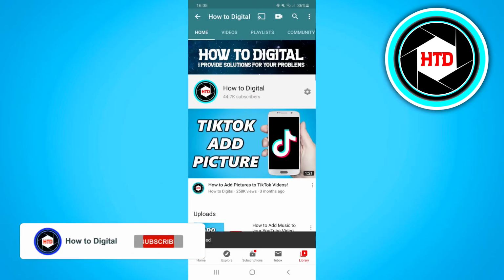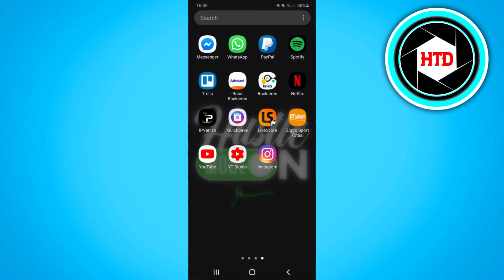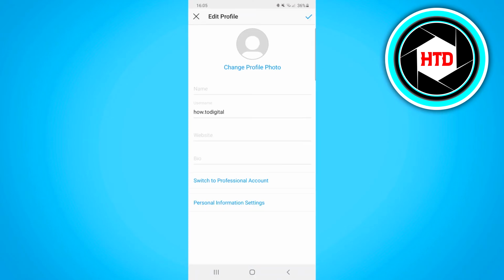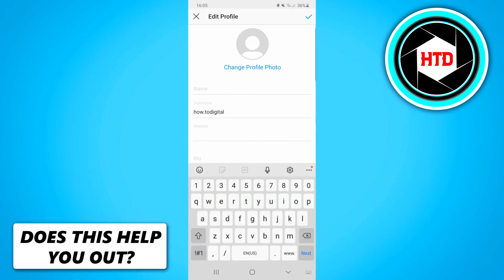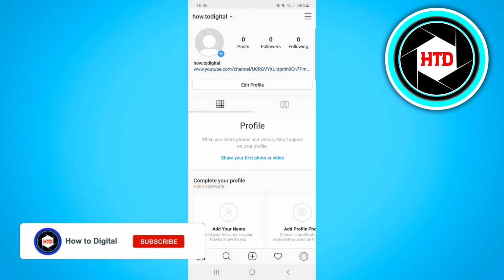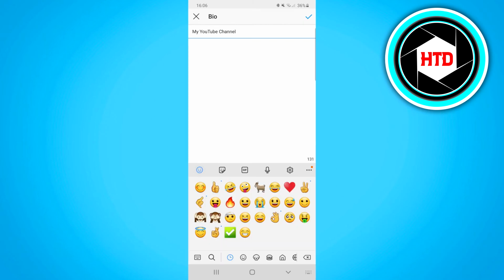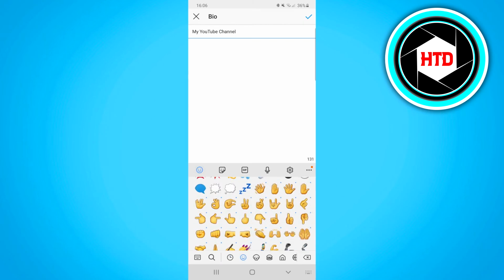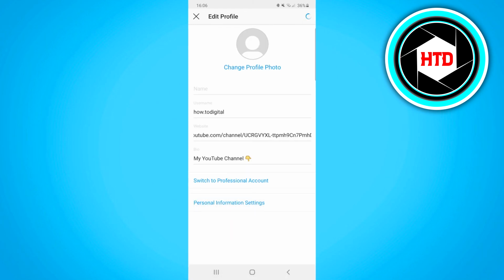How to Link Your YouTube Channel to Instagram on Phone! (Quick)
Learn How to Link Your YouTube Channel to Instagram on Phone

In this video I show you how you can link your YouTube channel to Instagram on your phone. This is a step by step guide that shows you the easiest way to link your YouTube channel to Instagram.